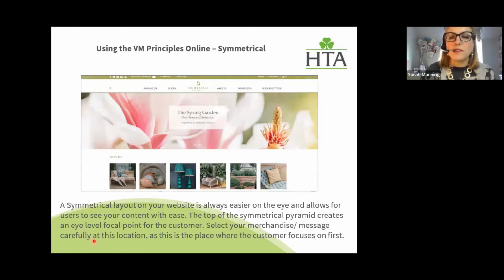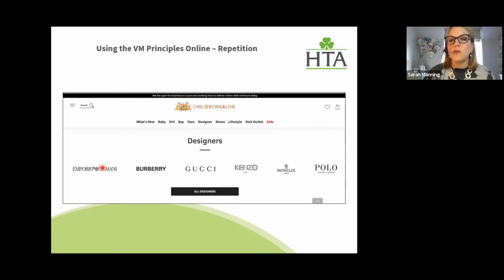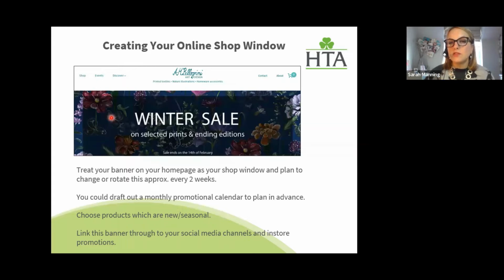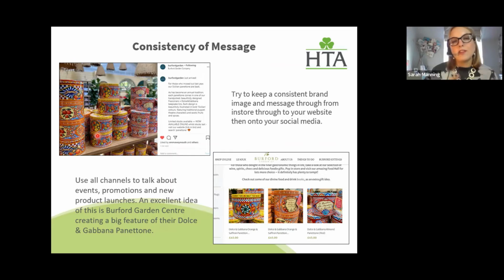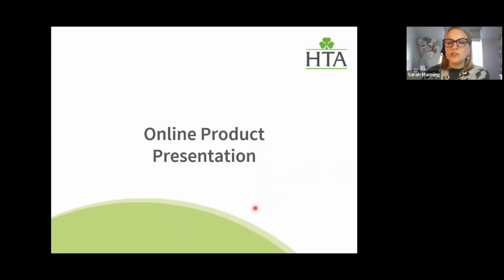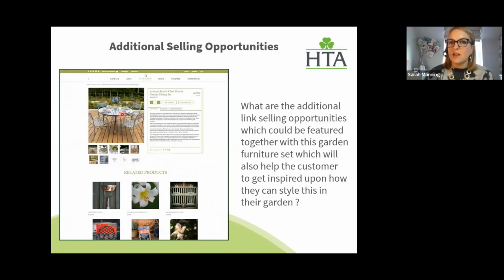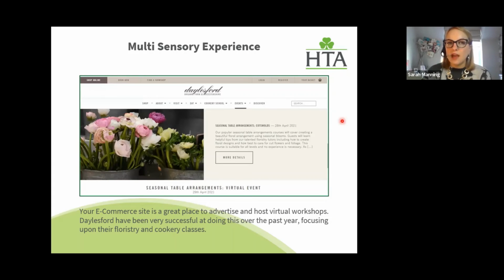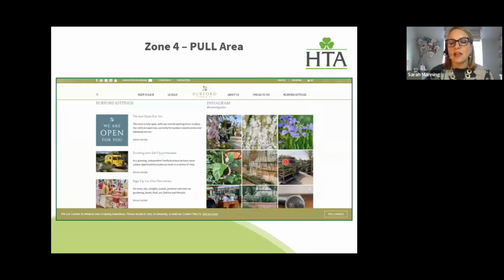Visual Merchandising Development Programme Bonus Digital VM Trends